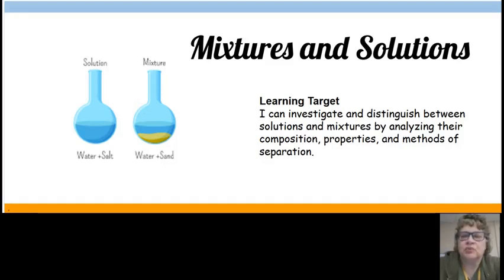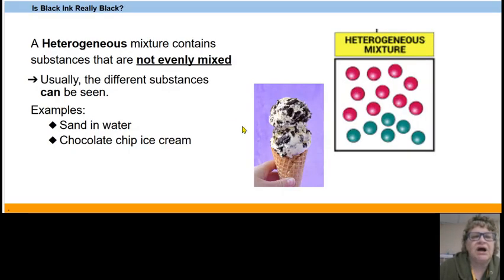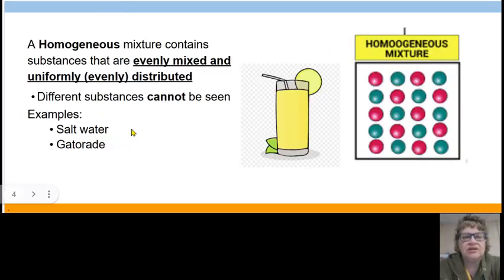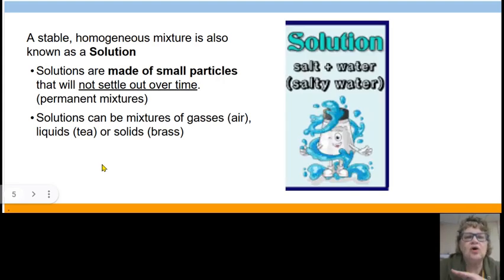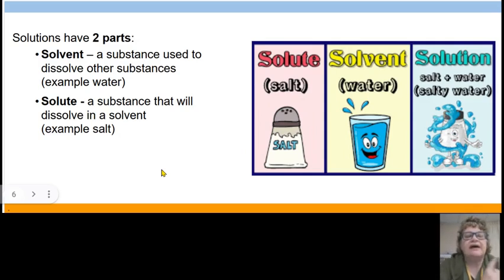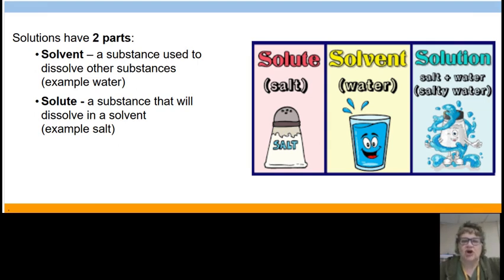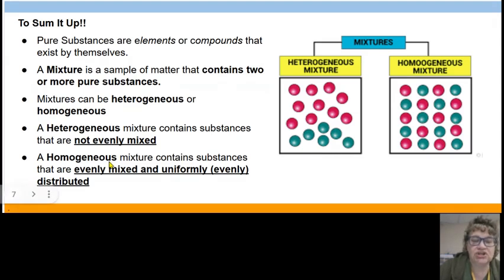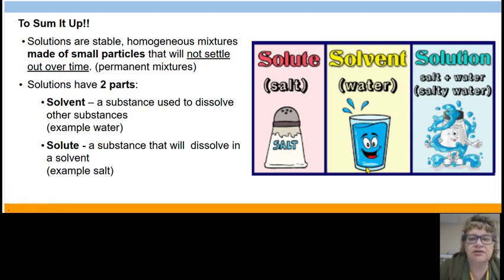Mixtures vs Solutions